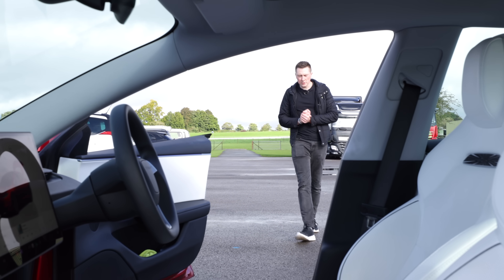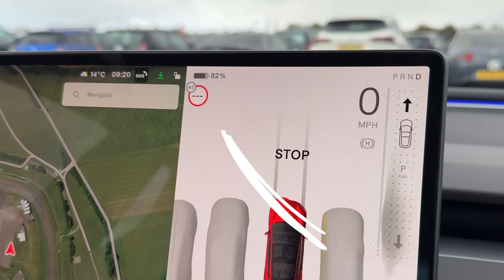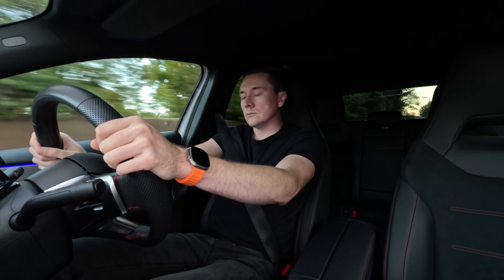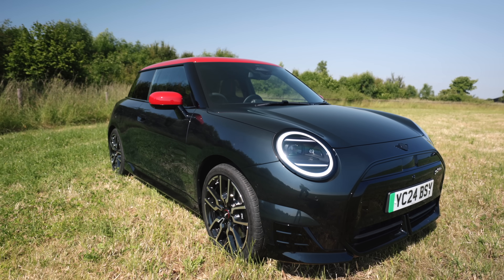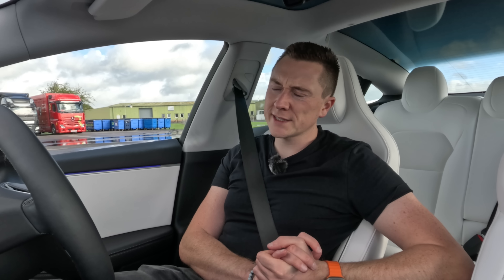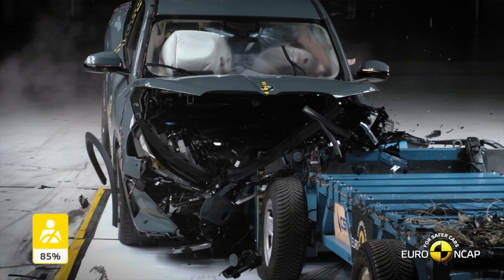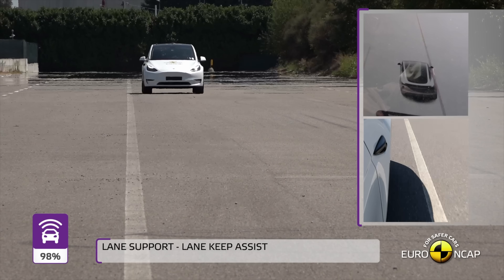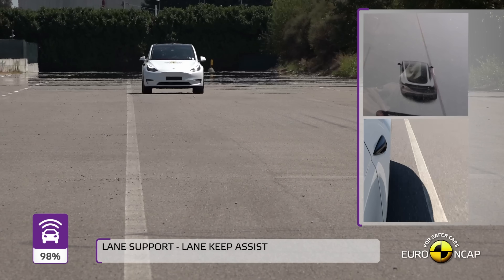SPEED WARNING Alert | How it’s RUINING new cars…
Speed Warning Alerts are appearing on every new car...let's talk about it

- Sandown Mercedes of Poole - For the Mercedes footage
- Volkswagen Breeze Poole - For the Volkswagen Footage
- Tesla Ferndown - For the Tesla Footage
- BMW & Mini Press Office - For the BMW & Mini Footage
- BYD Press Office - For the BYD Footage

Without them, most of this video would not have been possible!

Chapters:
0:00 Intro
1:23 What is it?
2:39 Examples
7:00 How to Disable - Mercedes
7:20 How to Disable - Volkswagen
7:35 How to Disable - Tesla
7:40 How to Disable - BMW & Mini
8:02 How to Disable - BYD
8:21 Turn it off permanently?